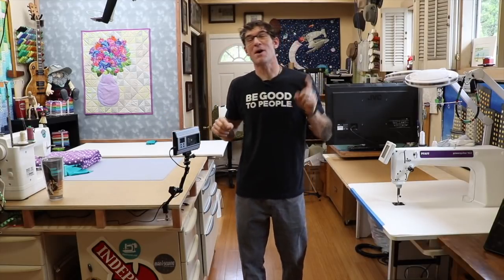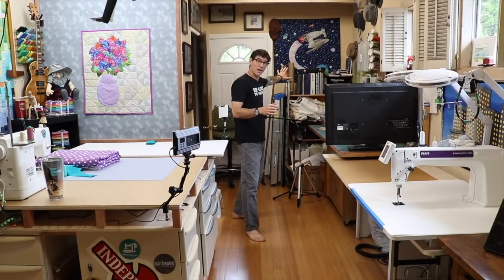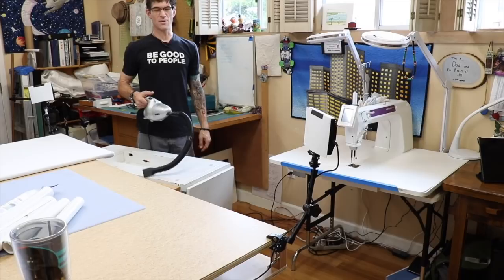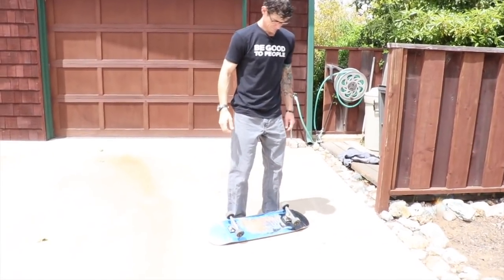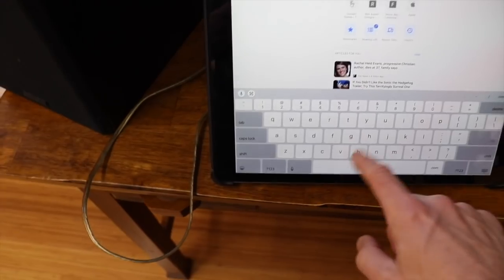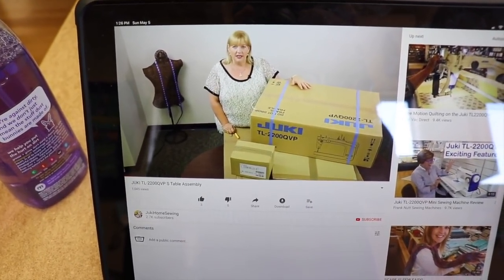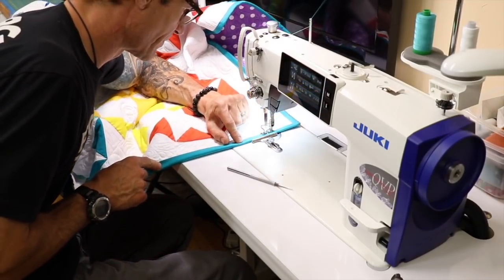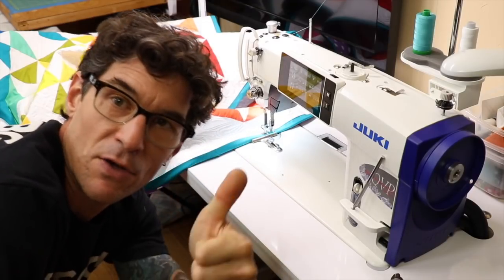Juki J-150QVP Arrives - Michael Miller Fabrics' Making it Fun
Basically just Rob bragging about his cool new Juki J150 QVP Industrial Machine (well, it is an amazing machine). Watch as he sets it up and completes the quilt project on it all in the same day.
Plus a bit of skateboarding with Ruby and Rob as an added bonus.